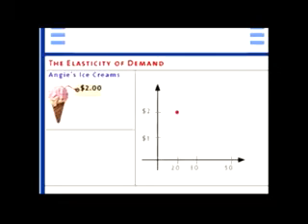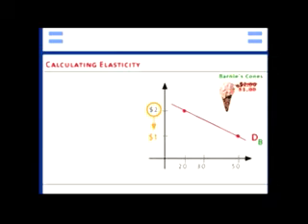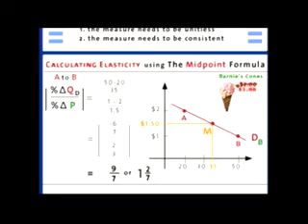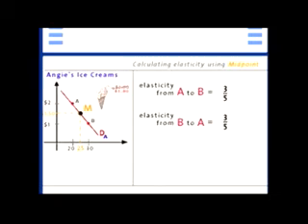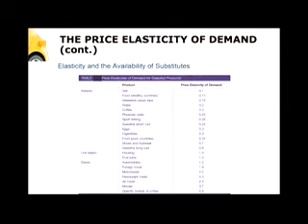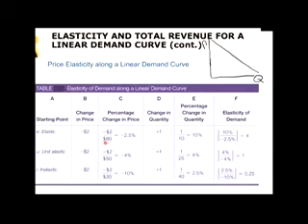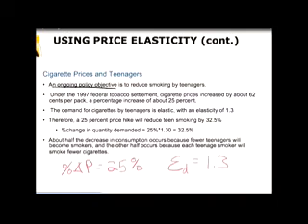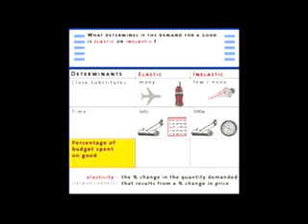Class Video 5 Elasticity Jan. 24